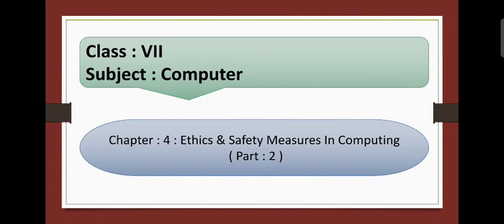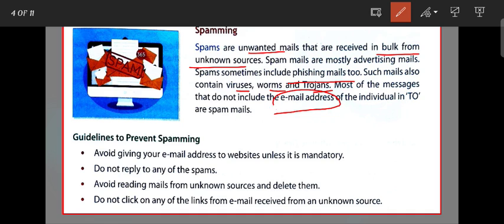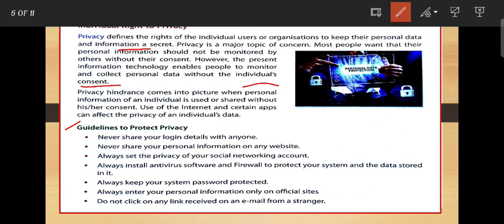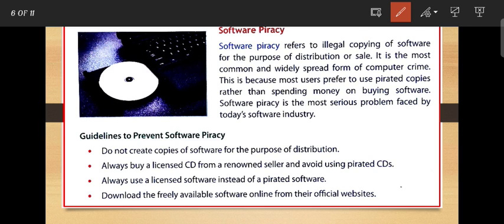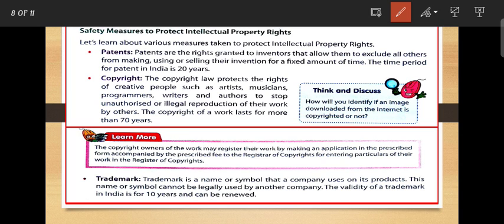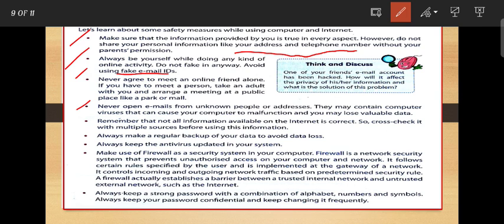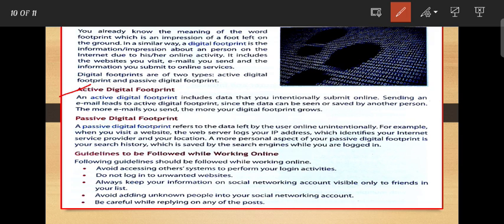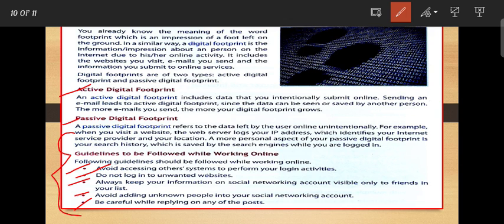Ethics & Safety Measures In Computing | Chapter : 4 | Part :2 | Spamming , Privacy etc